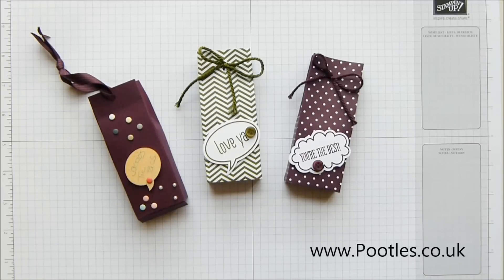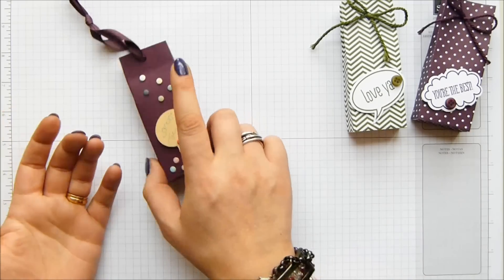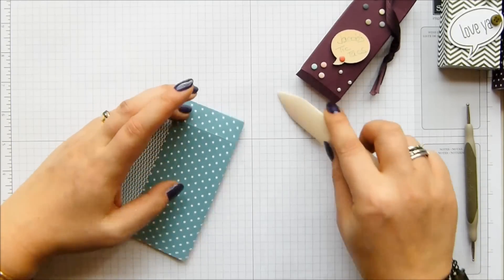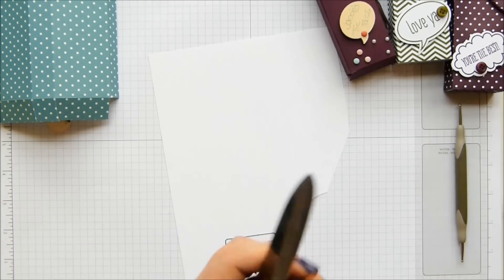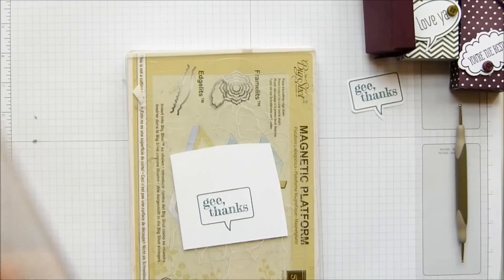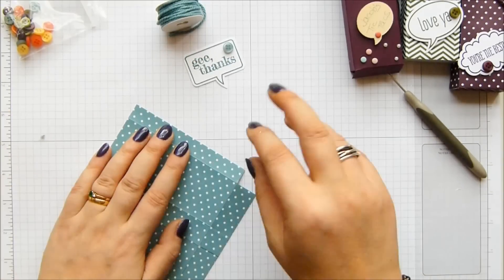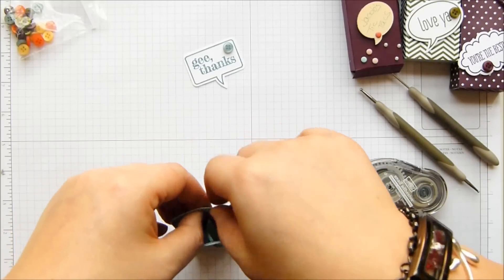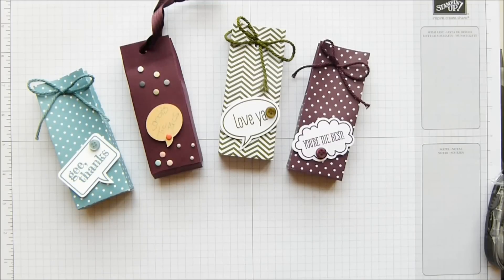Stampin' Up Demonstrator Pootles Shares her son Jacob's Tic Tac Bag Tutorial!